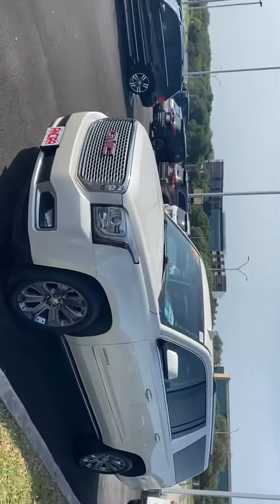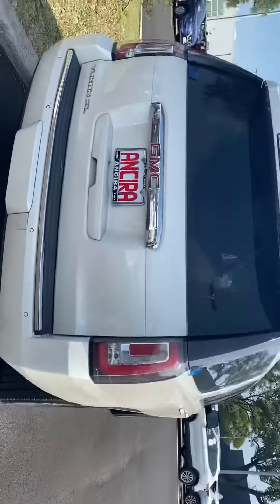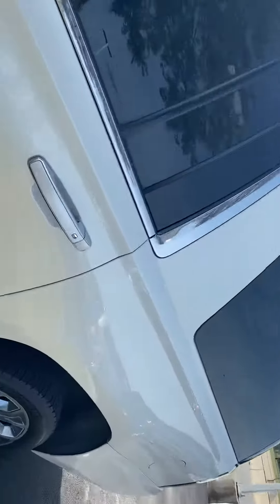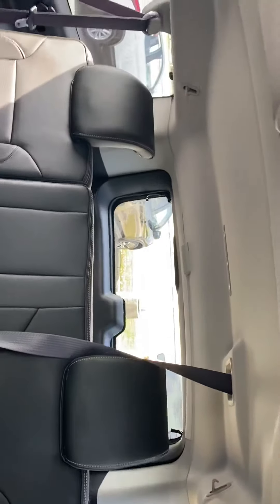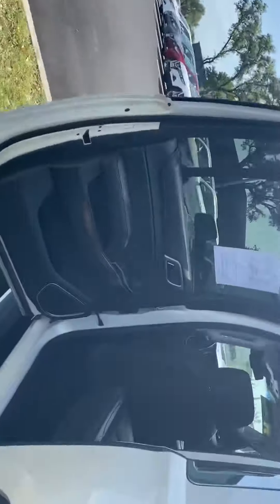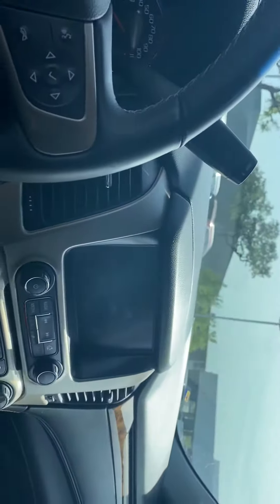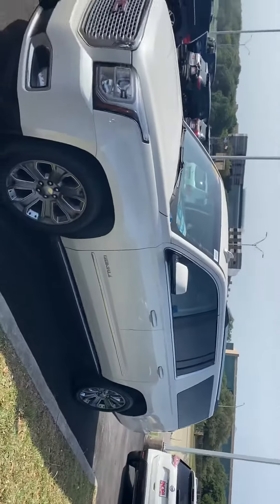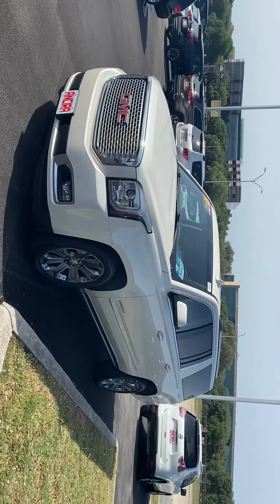2015 Yukon Denali